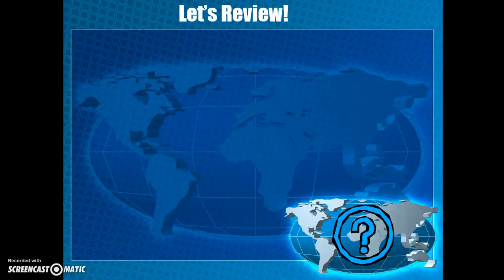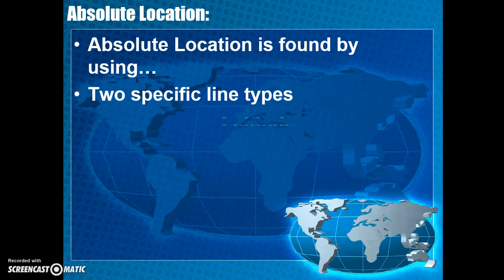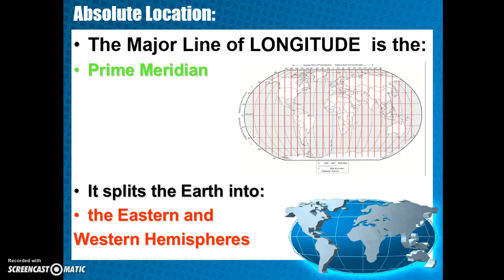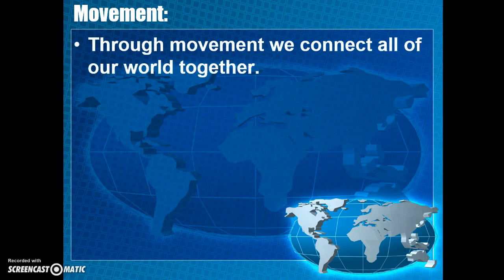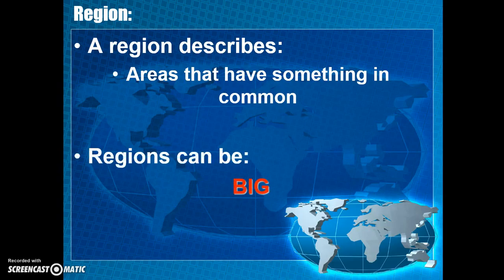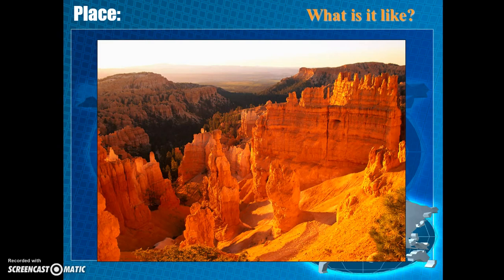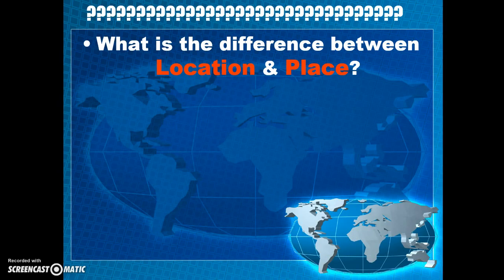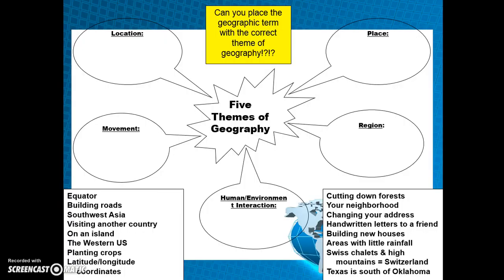World Geography Unit 1 Lesson 2 Five Themes of Geography